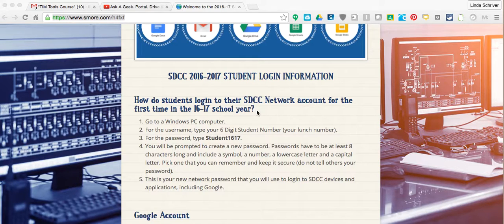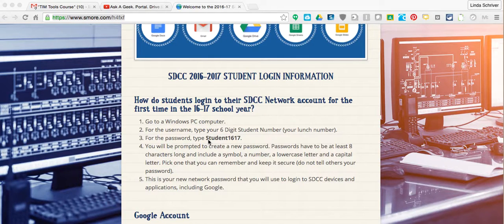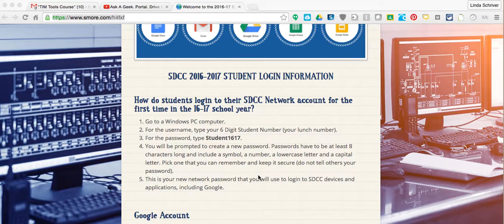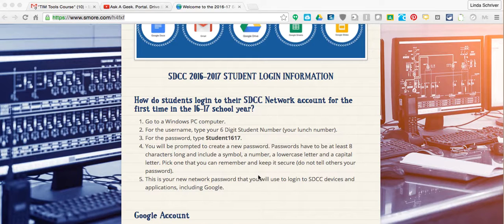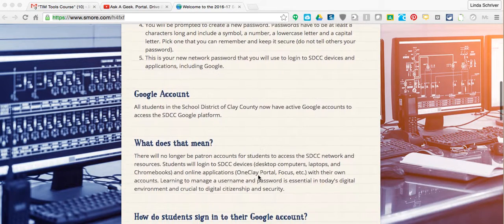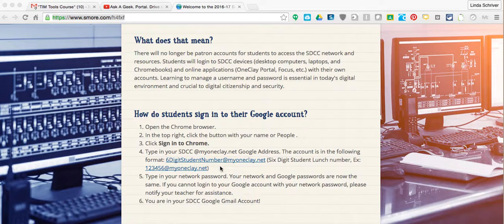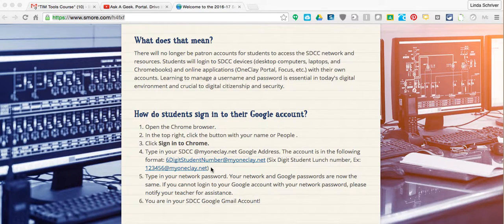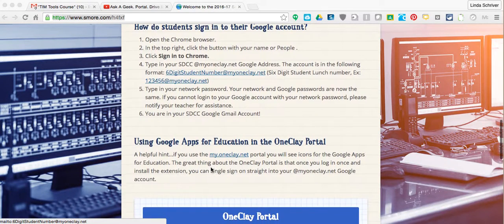Ask A Geek. Student Login.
This video will help prepare the teacher for the start of the year student log in procedures.